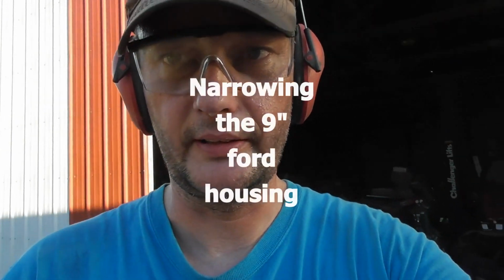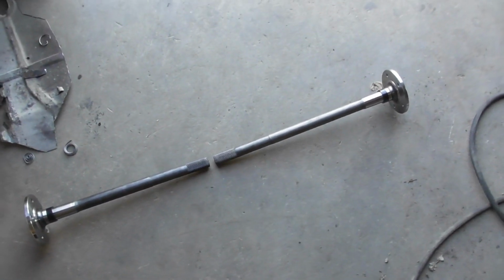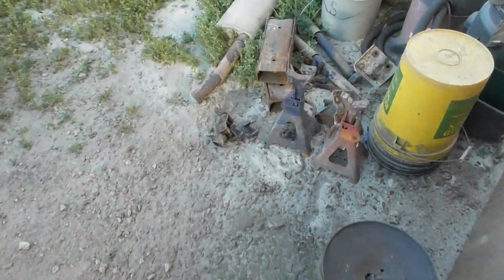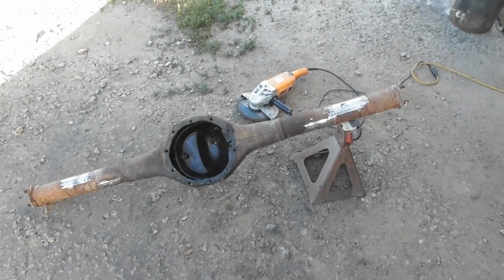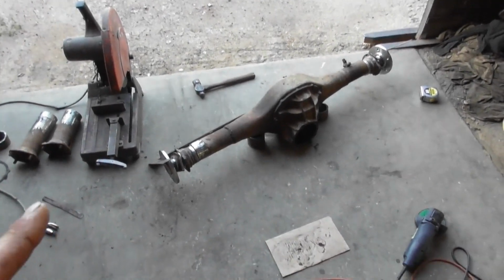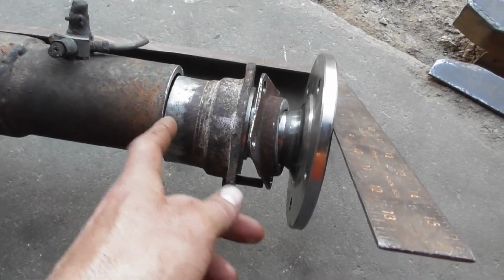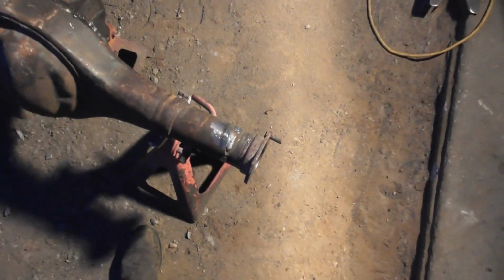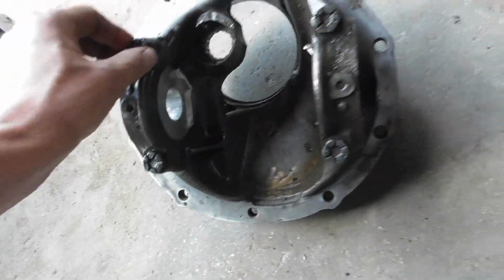Epic s-10 build 9 inch ford fab v8 swap 406 sbc 4l80E conversion build "project blackie" 5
building a nine inch ford rear end for the s10. plans were to install a factory 8.5 / 8.6 axle in it, but one thing led to another, mostly the rotten frame, and narrowing the frame for bigger & wider slicks, got me to this decision, i decided to just narrow up a 9". new 31 spline strange axles, a factory nodular center section / N case, detroit locker & 4.56 gears are now the plan, all will be shown in future vids.
this 1993 s10 aka "project blackie" is being built cheveefarmer style, from the weeds to the drag strip.
i am installing a 406 small block chevrolet engine backed by a 4l80E overdrive transmission,  and a rare factory 8.5 / 8.6 10 bolt rear end. all were shown in previous vids, so check them out.  plans are to drive this truck to the track and drag race it, hitting the 9 second range is the goal, will it do it? watch and see LOL
follow along as i go through the process of transforming it from a 310,000 mile plus daily driver into a lean mean drag racing machine
similar years of these chevy / gmc s15 compact pickup trucks are 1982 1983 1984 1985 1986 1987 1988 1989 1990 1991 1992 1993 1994 models are baja cameo el top gun sst Gypsy Magic durango zr2 sonoma s-15  blazer jimmy scyclone gt v8 swap conversion sport, short and long bed extended cab 4x4 tahoe base.